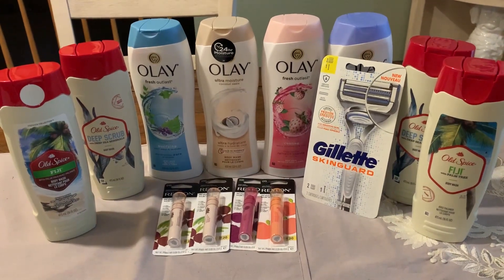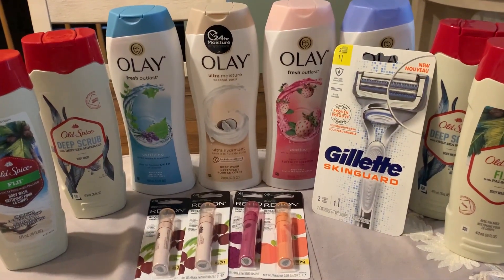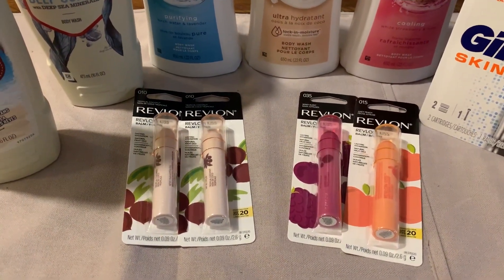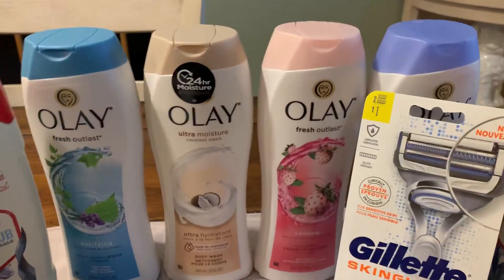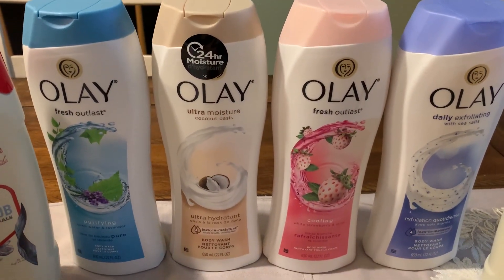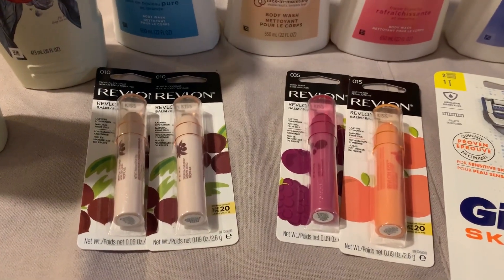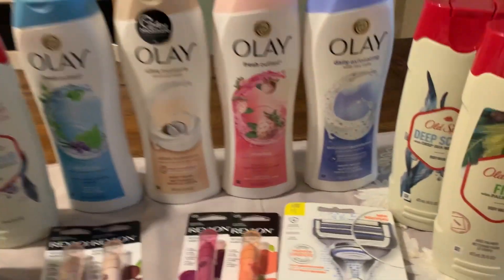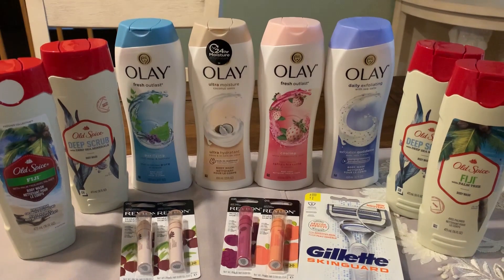WALGREENS 2ND HAUL 10/27 - 11/2 | 98¢ BODYWASH & MORE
Love & hugs. Luellen ❤️💜💛💚💙

Write to me...I would love to hear from you:

Please write to me at:

1147 Brook Forest Avenue #23